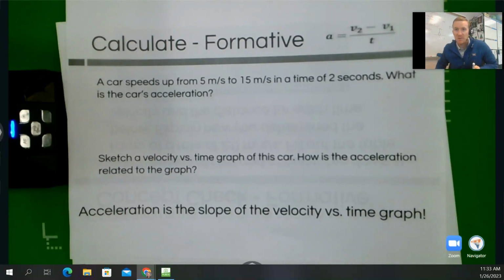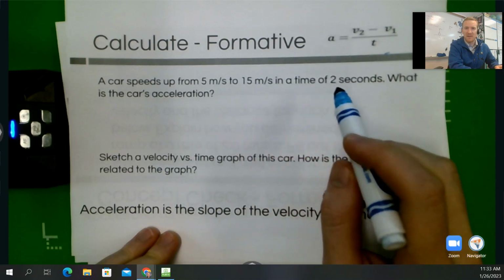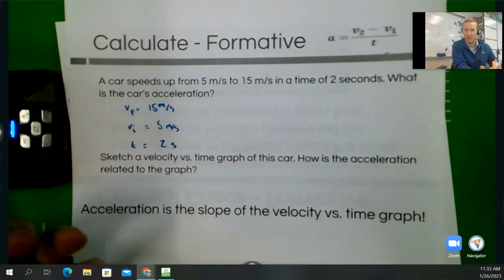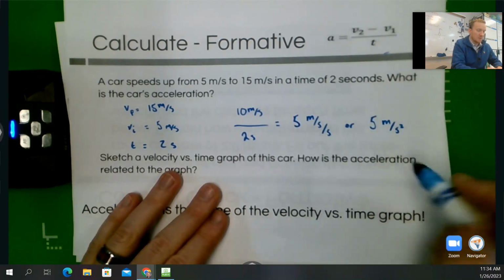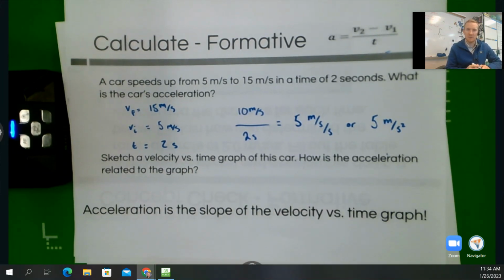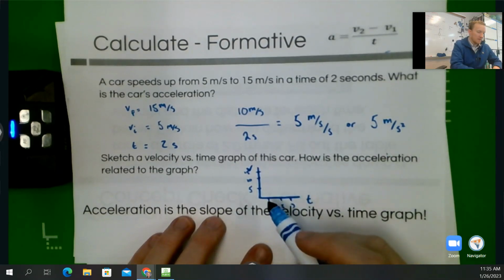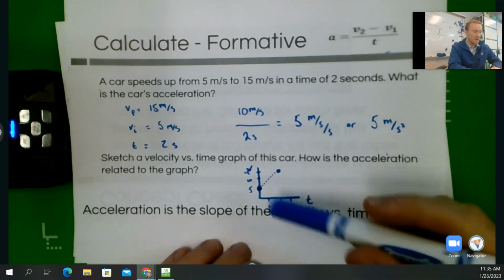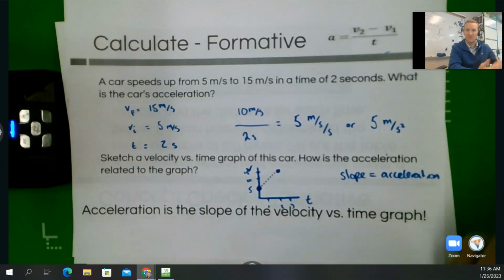Acceleration Notes - Math Walkthrough